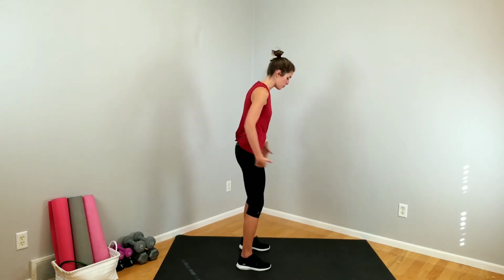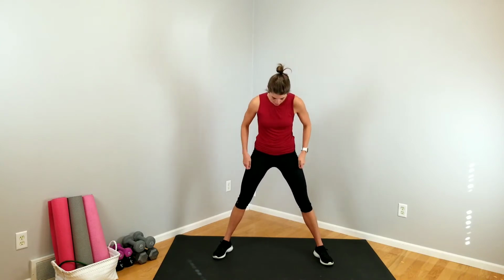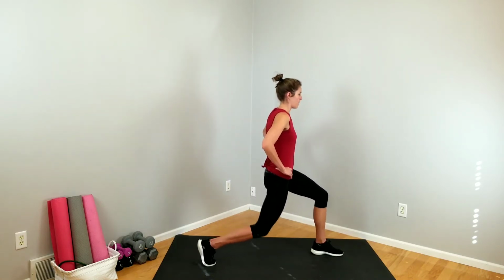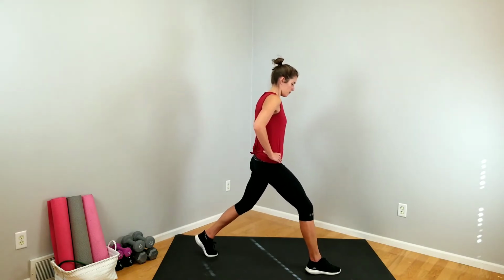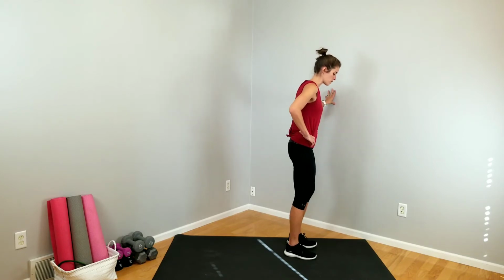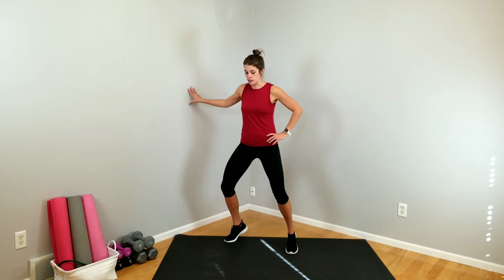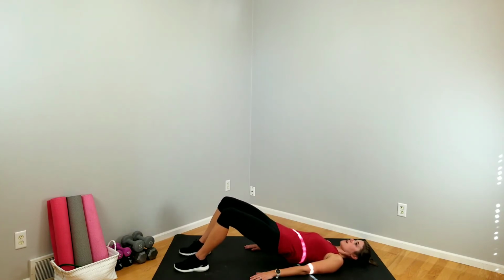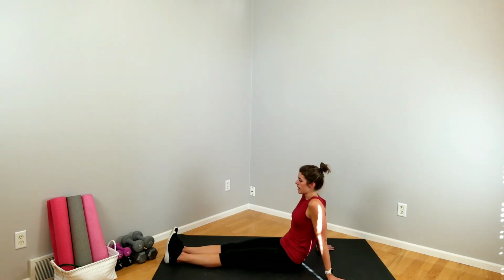500 Rep Lower Body Strength Challenge | At Home Leg and Glutes Workout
Change up your strength routine with an endurance-focused leg workout!

Equipment needed: miniband or long band